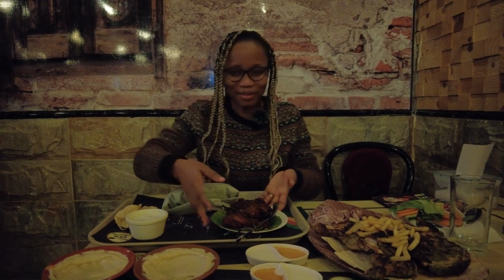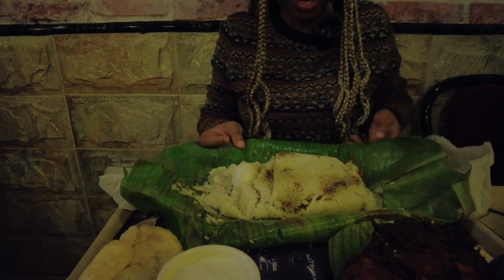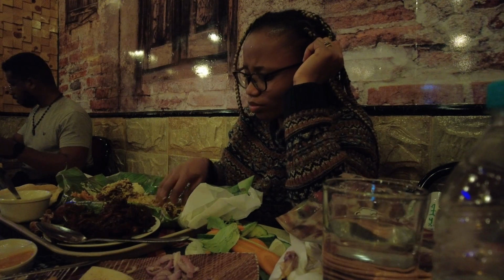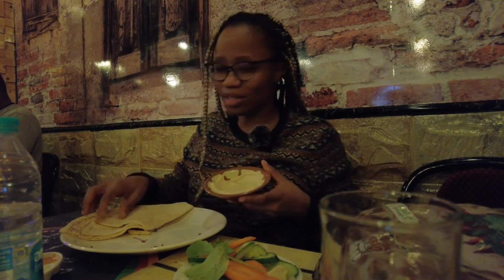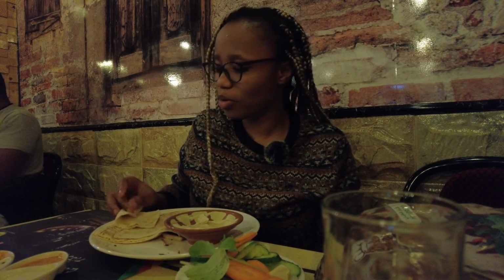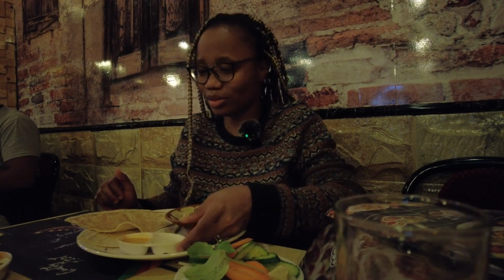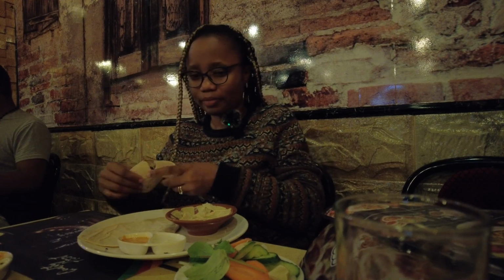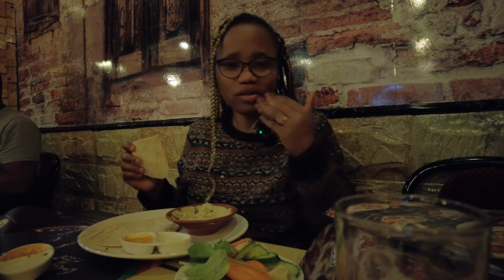Nigerian trying INDIAN FOOD for the First Time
I'm very interested in trying out lots of street food this year and this 24 hours Indian restaurant is dope. Not only did I enjoy the Briyani rice, but I enjoyed the whole meal. Was amazing